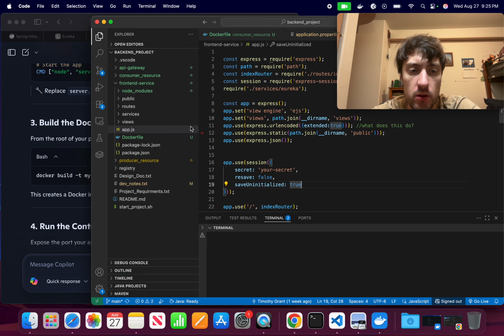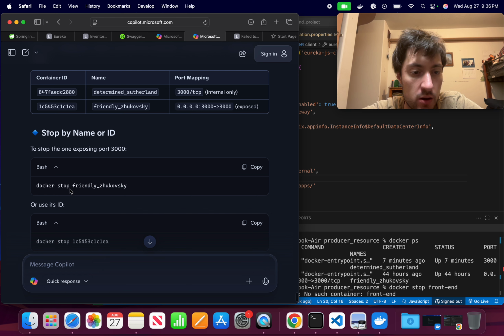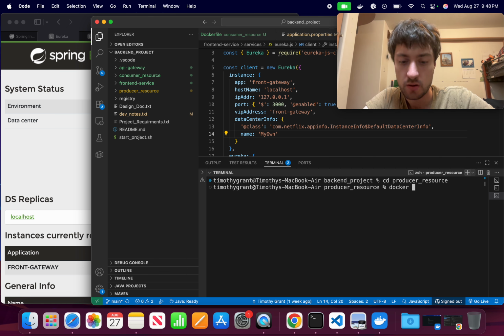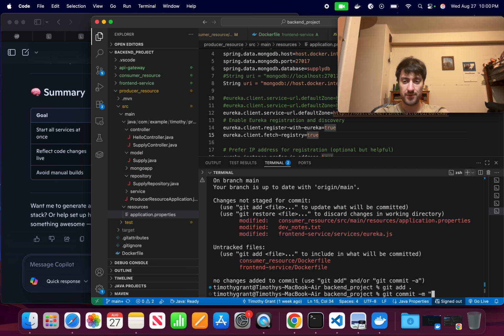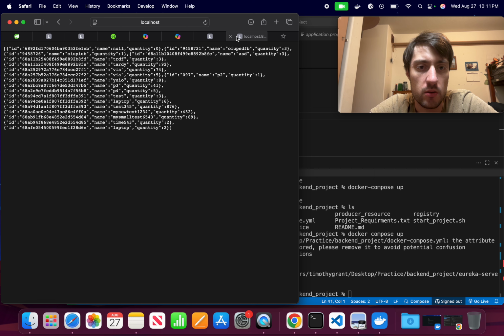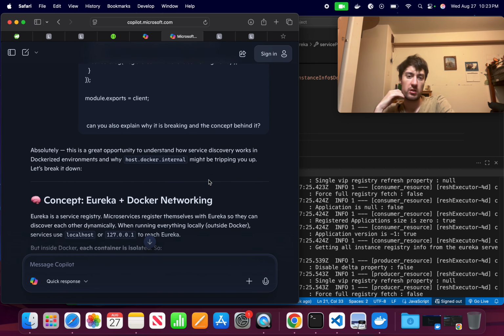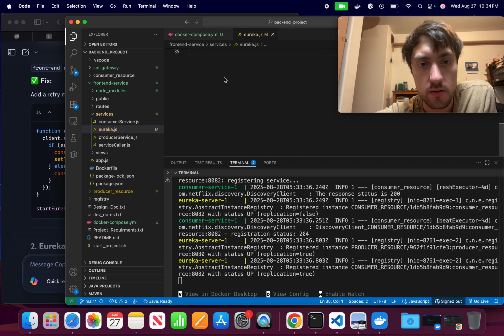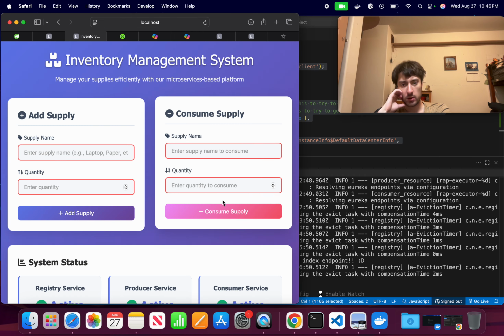Tech Company Project 28 (Docker Compose Difficulty)